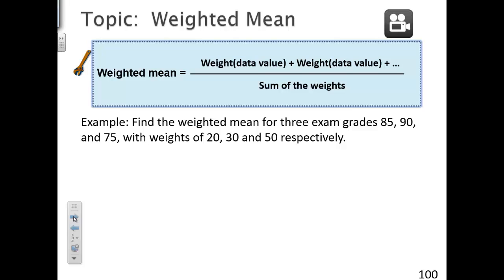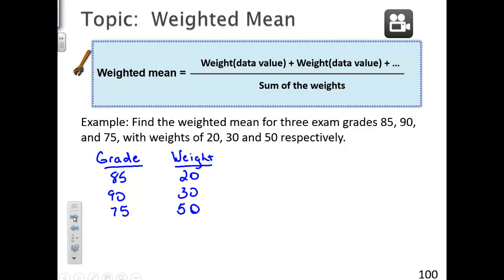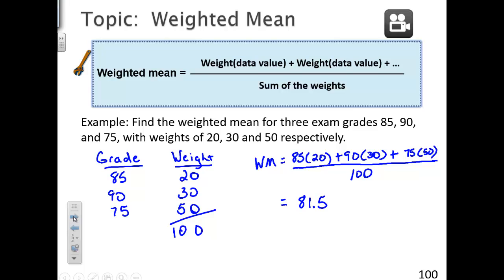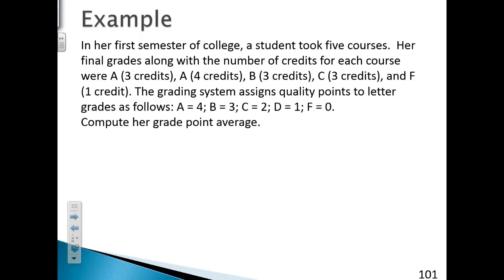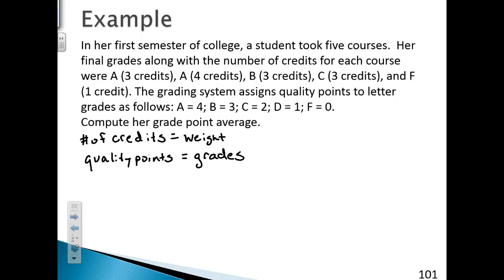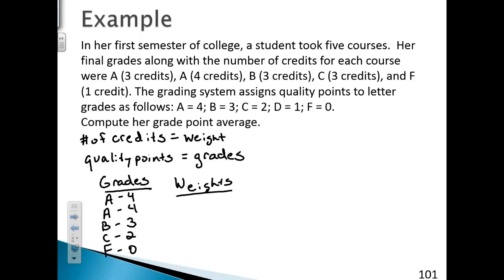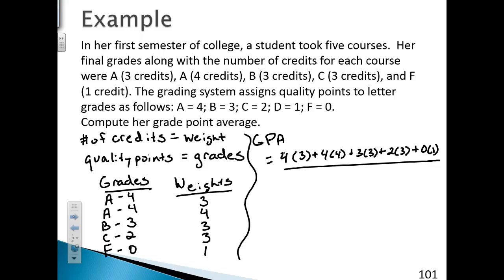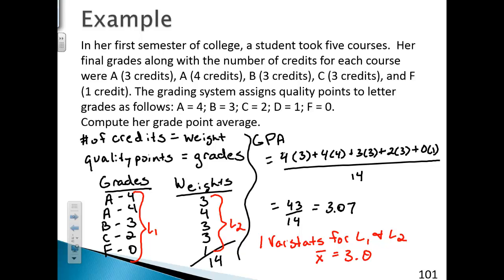Slide 100 - 101